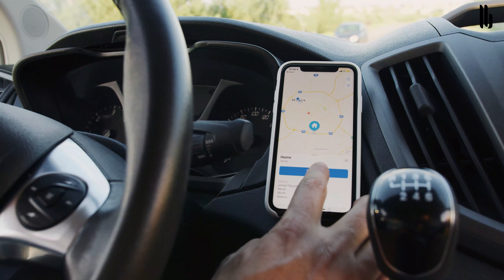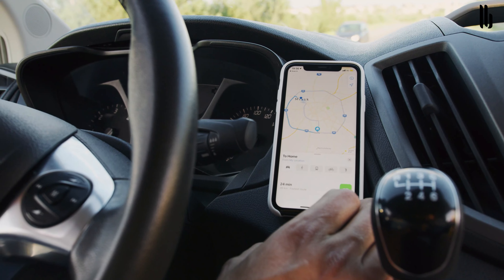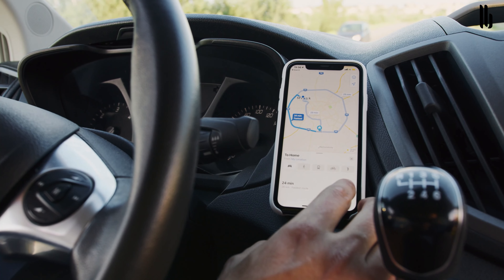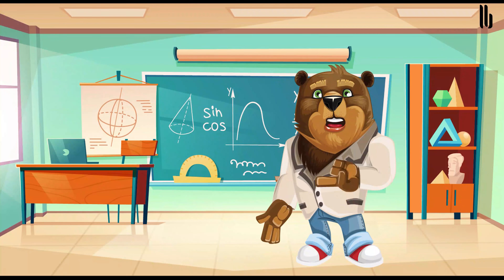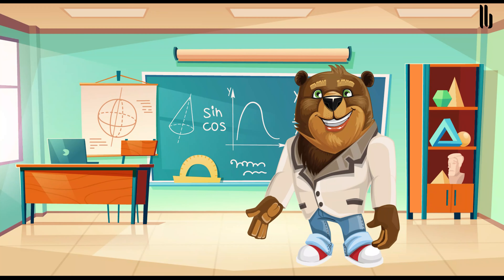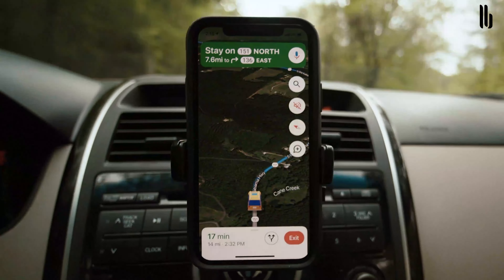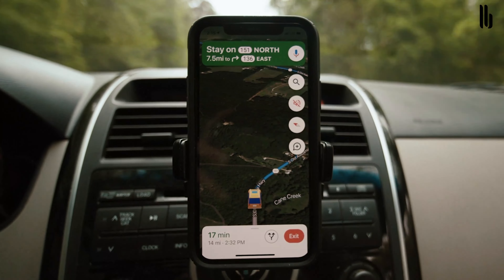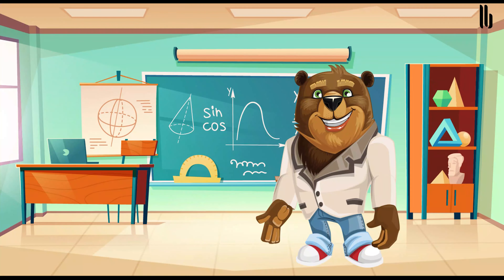How GPS Receivers Work - Trilateration vs Triangulation.